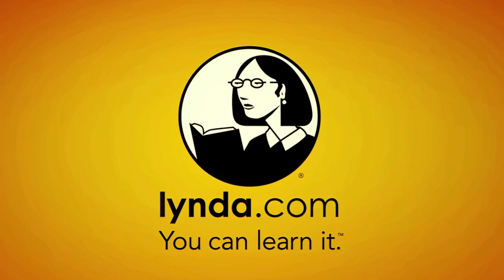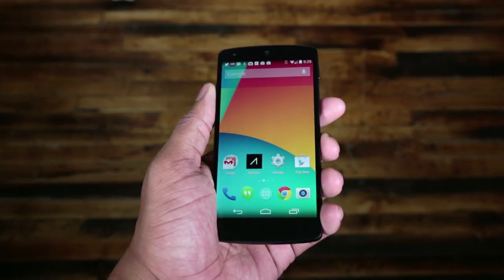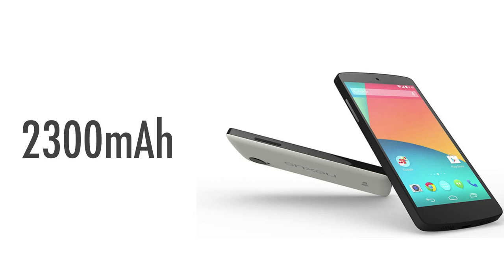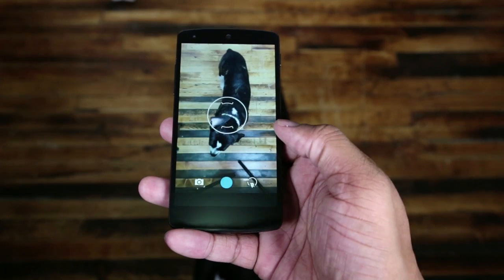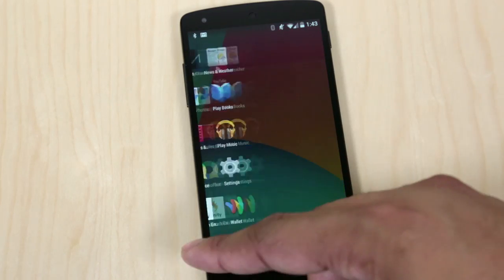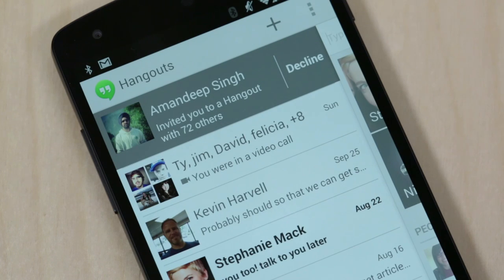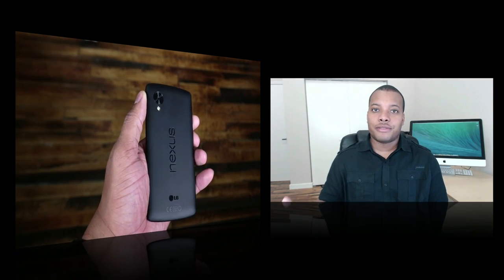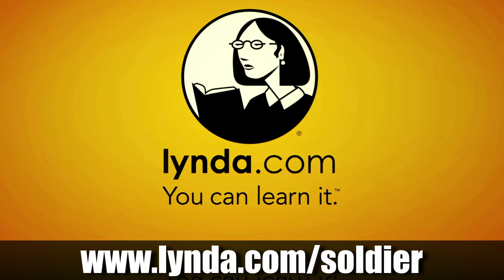Google Nexus 5 Review